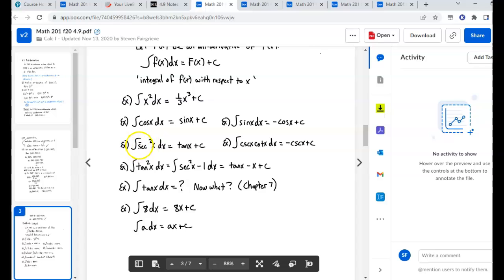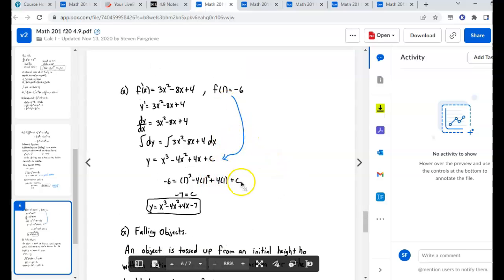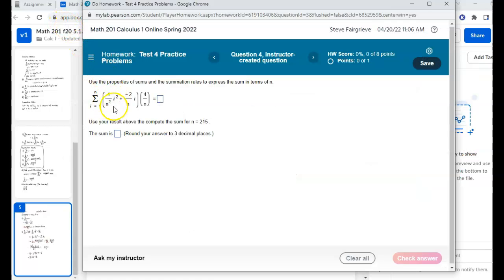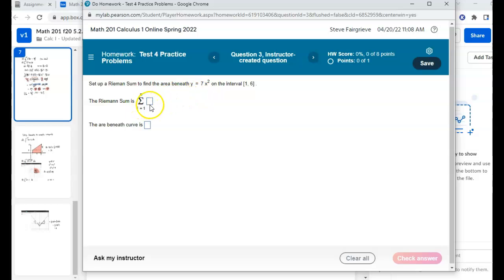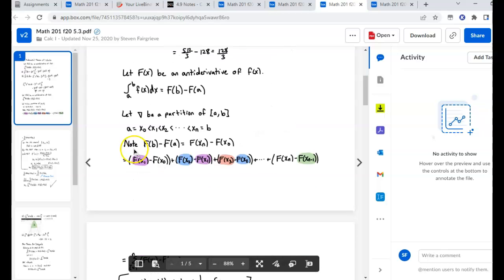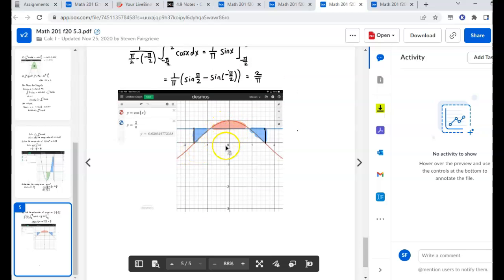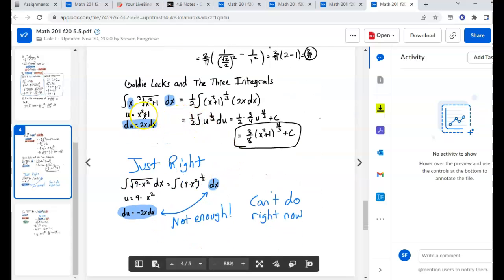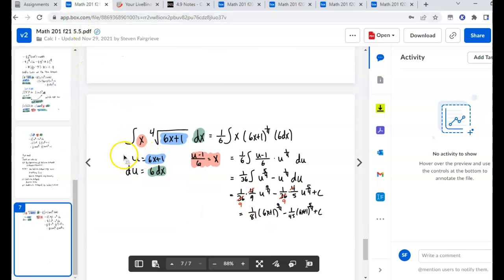Test 4 Calc I Overview